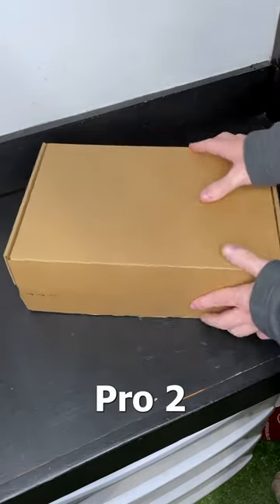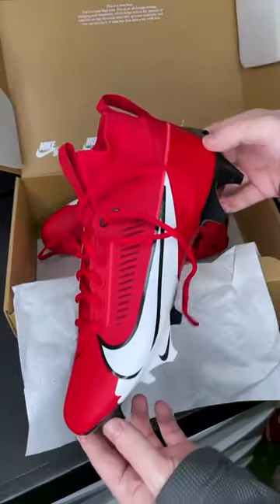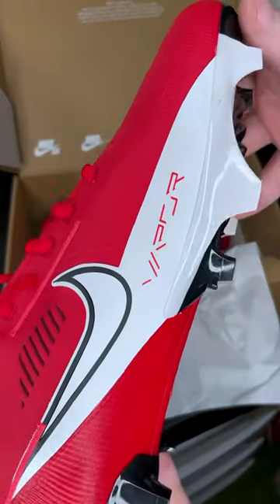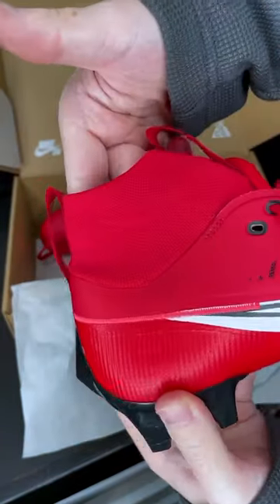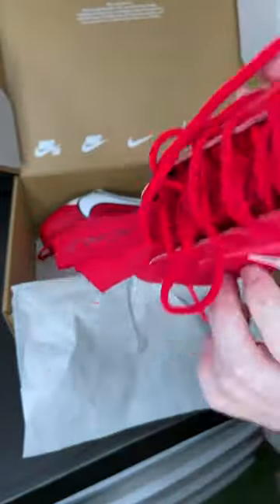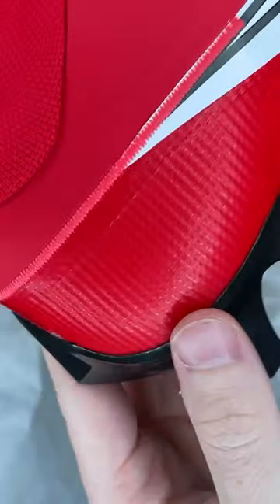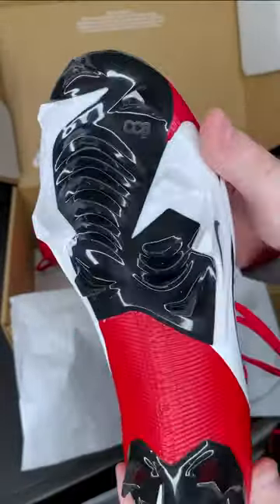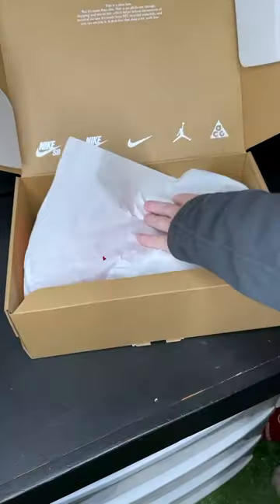The most popular cleats in the NFL-Nike Vapor Edge 360 Pro 2